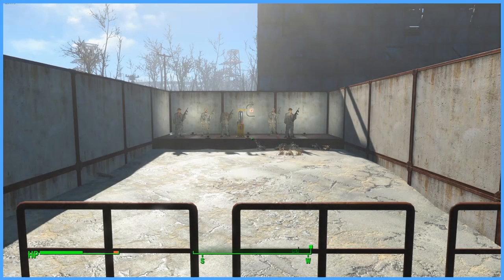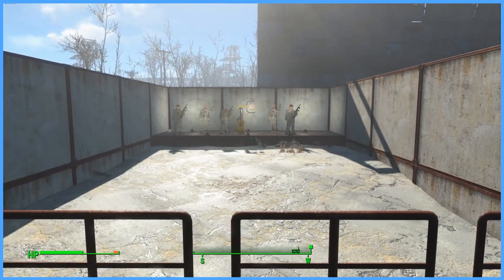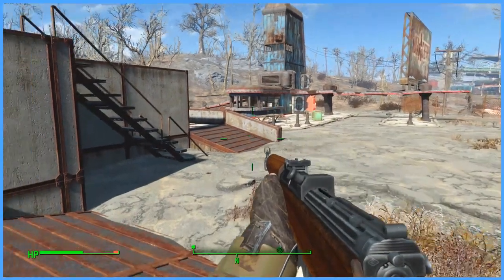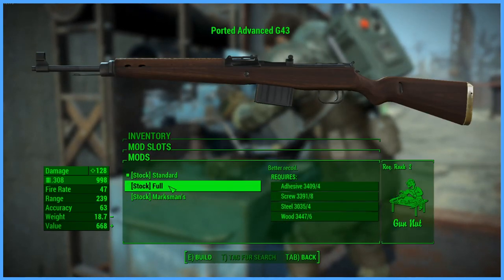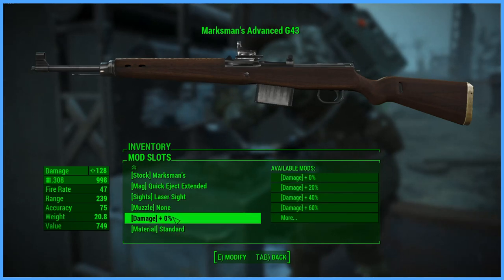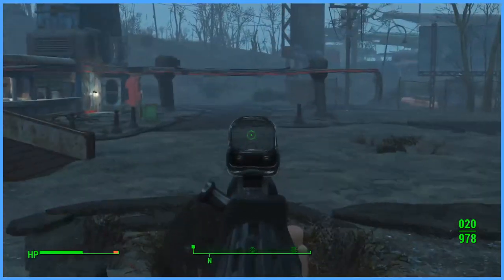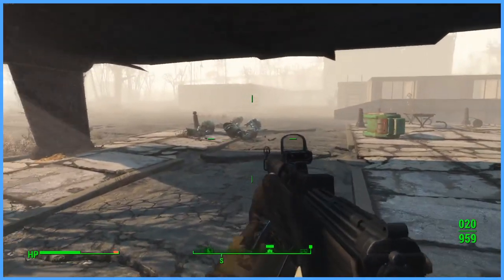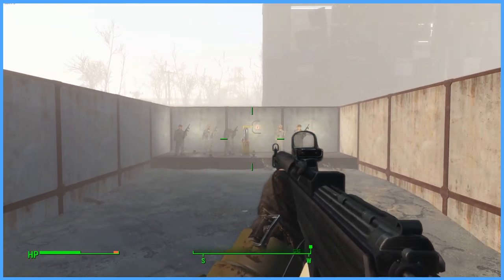Fallout 4 Mod Review: Walther Gewehr 43 by Subleader